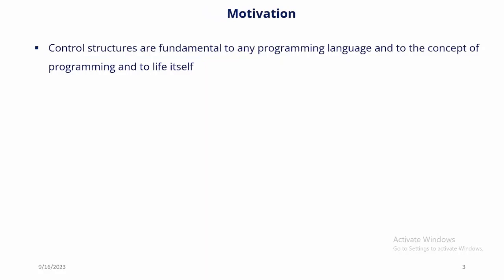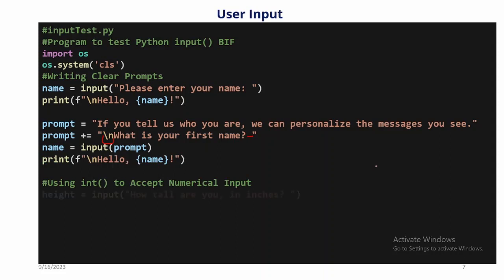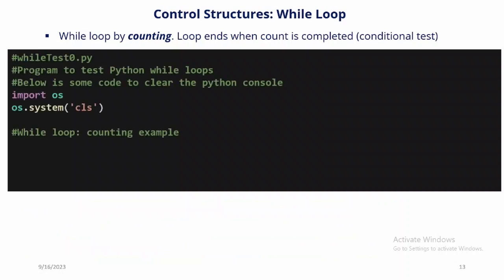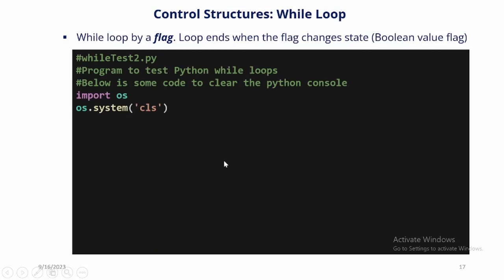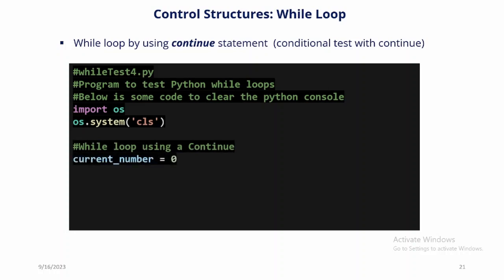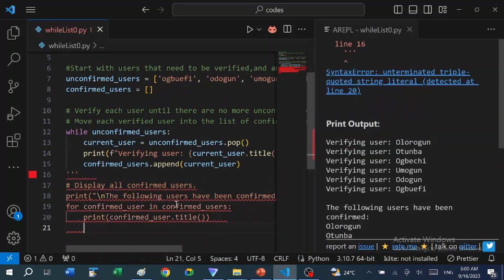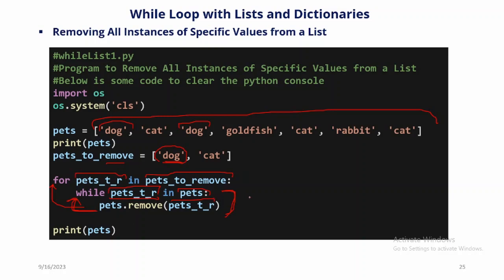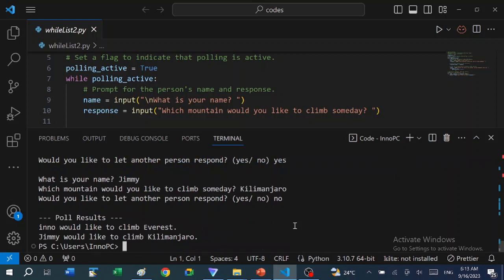08 Intro Programming with Python PT 1 - Control Structures II-Loops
Class 8 of the Course, "Introduction to Computer Programming using Python Part I". The course consists of 12 videos that provide a solid foundation on programming using Python. This is the first part of a series of playlists to follow. The second part will be on web design using Python and the Django framework.